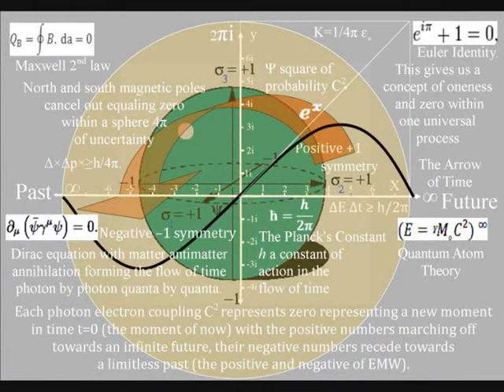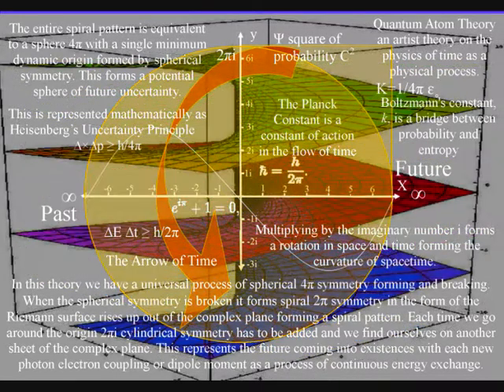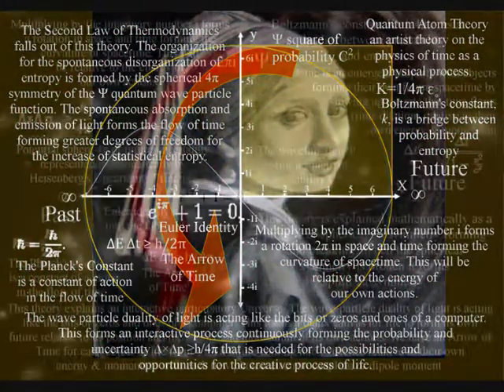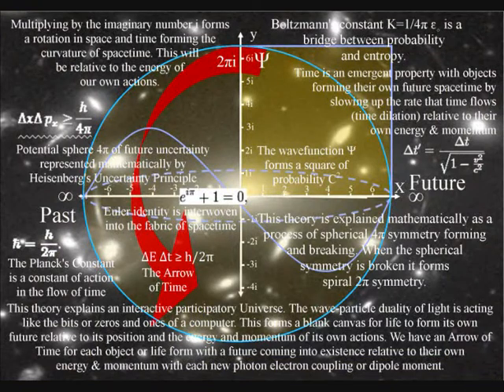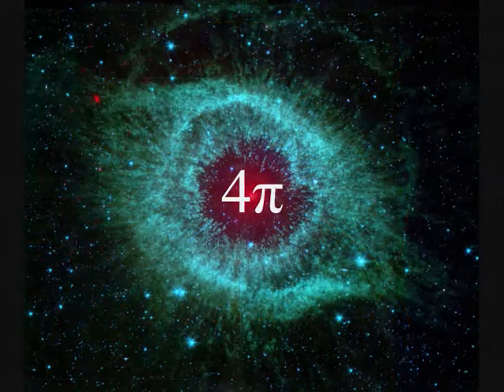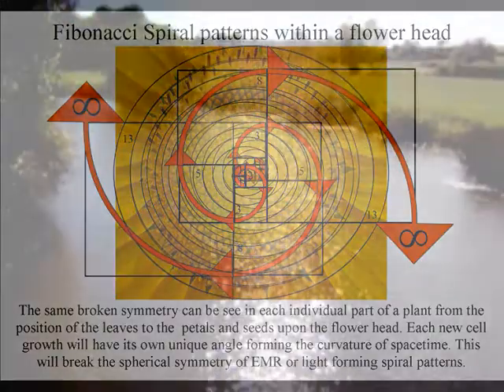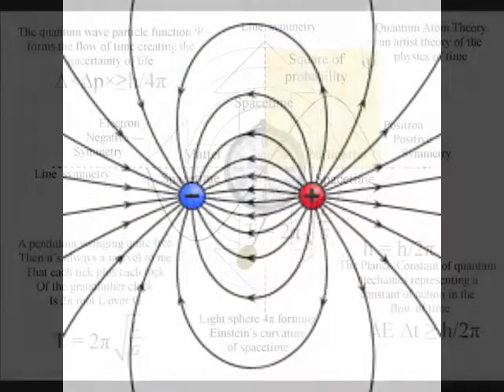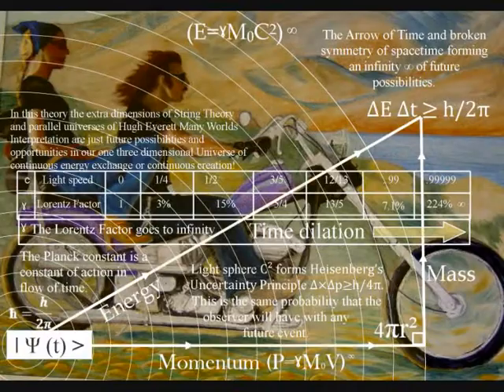Beauty out of a process of symmetry forming and breaking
It is madness to think that beauty could form out of chaos and disorder, but it is logical that such beauty could form with the disorder and chaos of everyday life out of a process of symmetry forming and breaking! In this theory the fundamental nature of the Universe is a process of symmetry forming and breaking not just in space, but also in time forming what we see and feel as the continuum or flow of time.